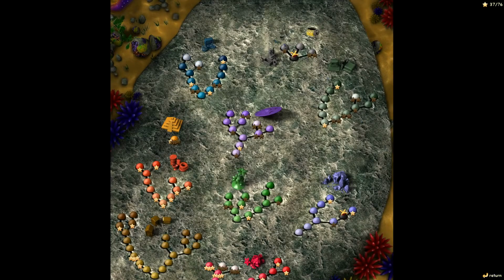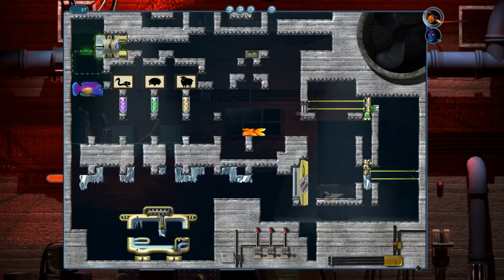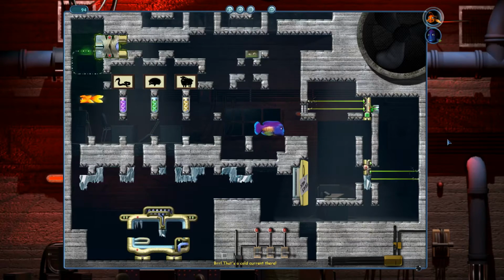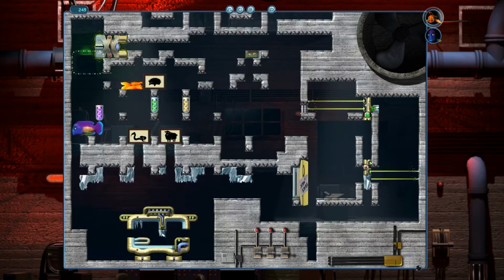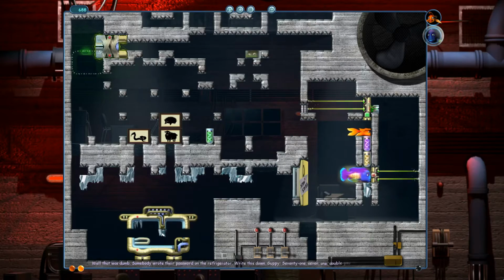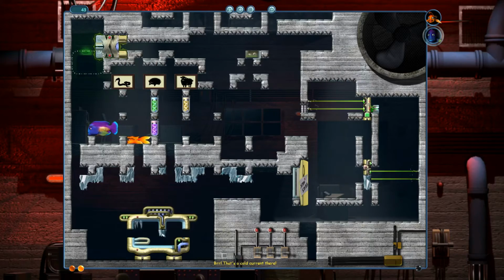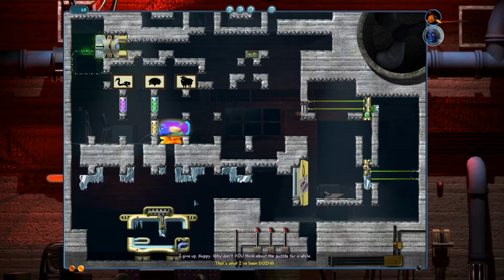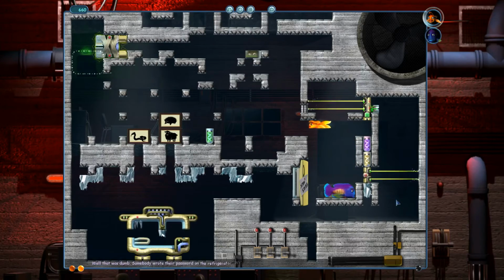Fish Fillets 2 - E64: 7171W 5993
This is actually one of the kinds of puzzle I like the most - a seemingly impossible situation with a bunch of broken pieces that don't look like they fit together, but somehow something can be made with them to get somewhere. It just takes some creative thinking to work out where each piece goes.